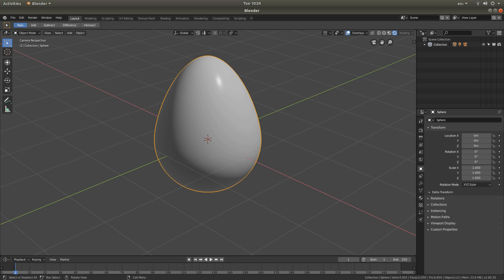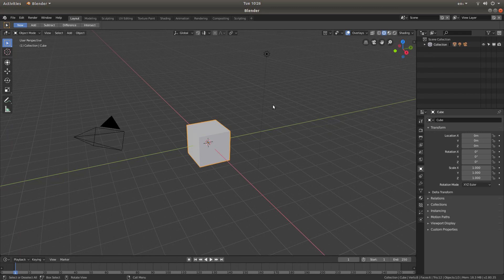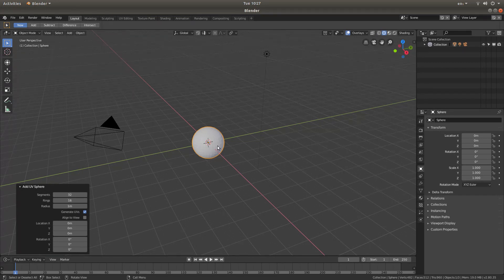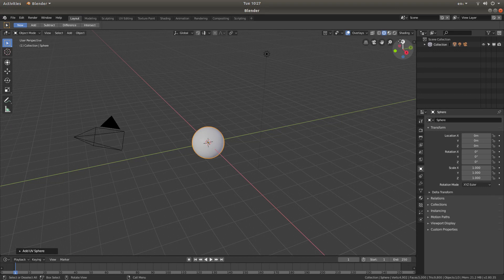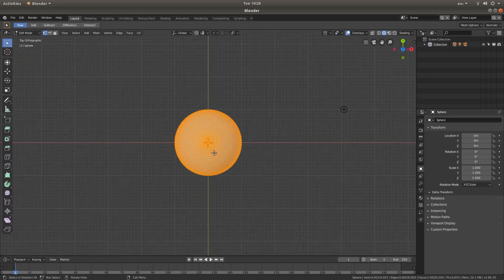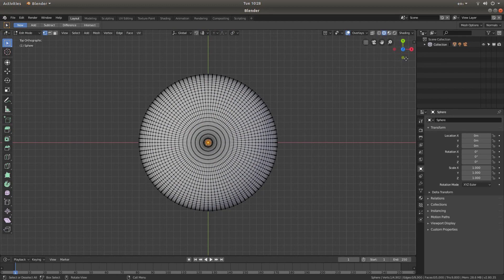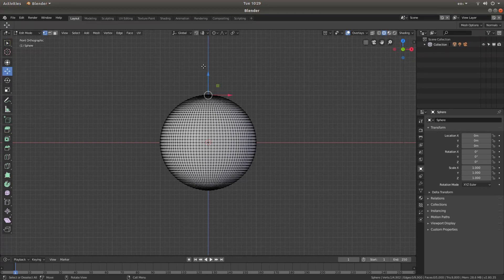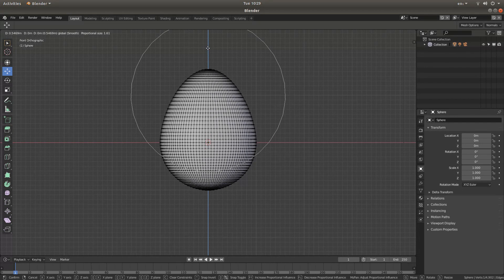Blender 2.80 Tutorial: How To Convert A Sphere To An Egg Shape.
How to create an egg shape from a sphere.